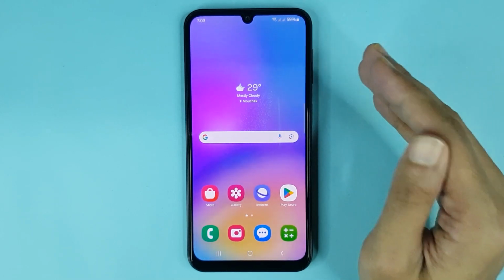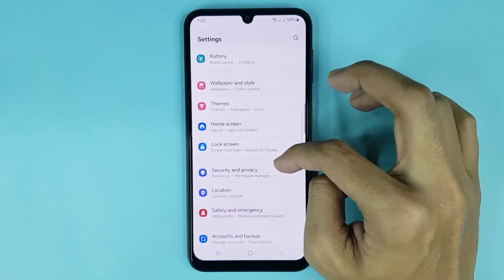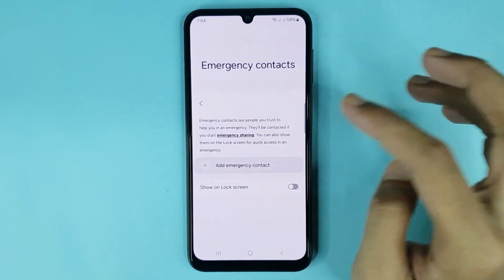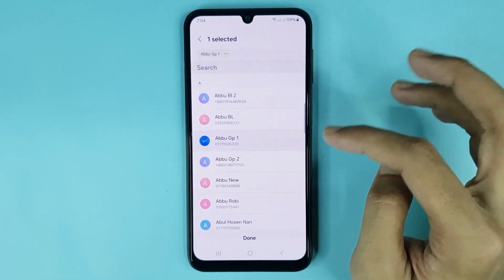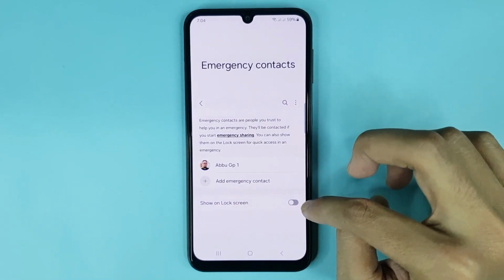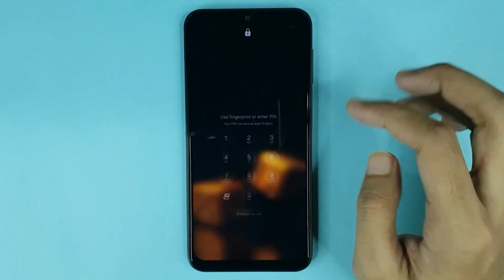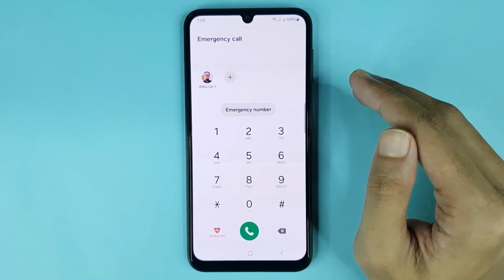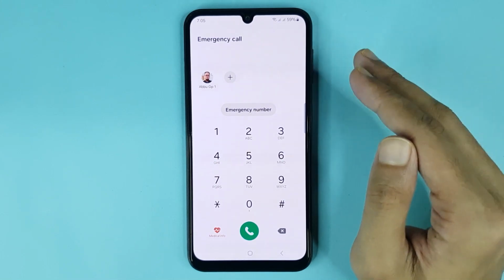How to Add Emergency Contact in Samsung A05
A quick guide to add emergency contact in your Samsung Galaxy A05 phone.